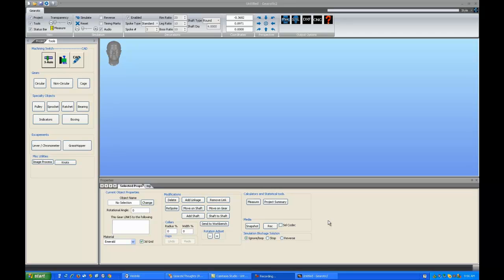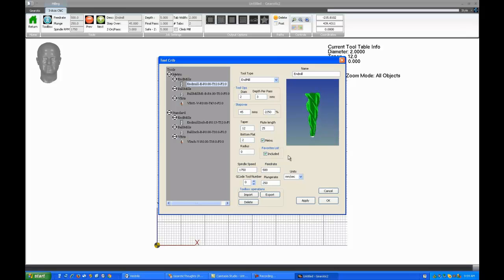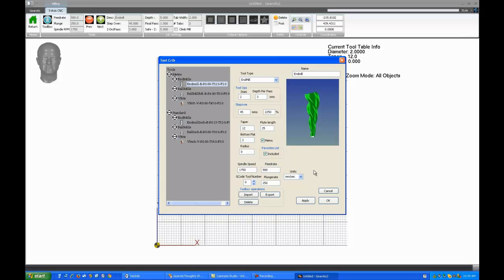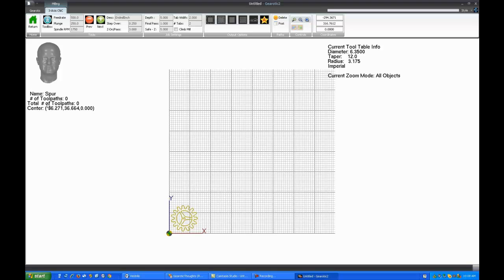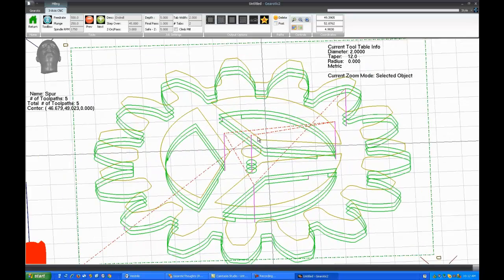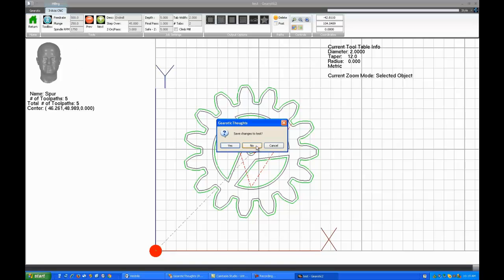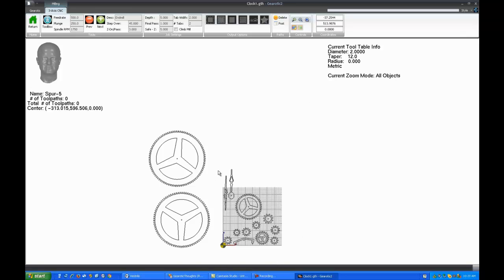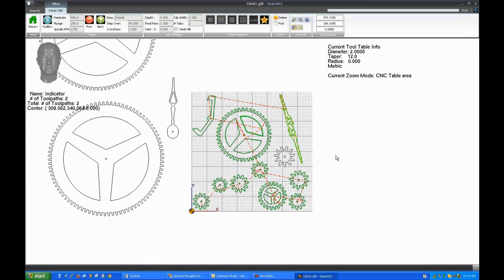Gearotic Workbench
Gearotic CAM Module